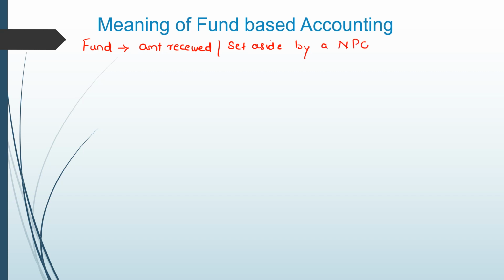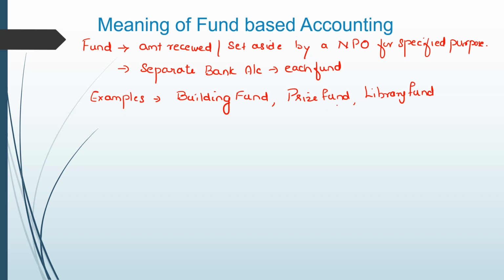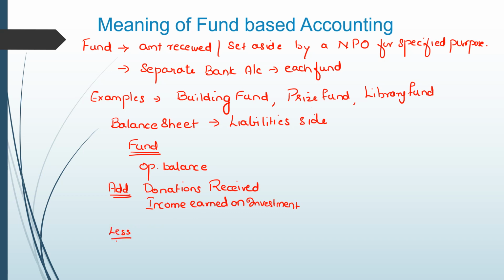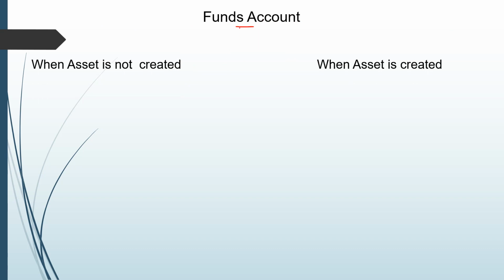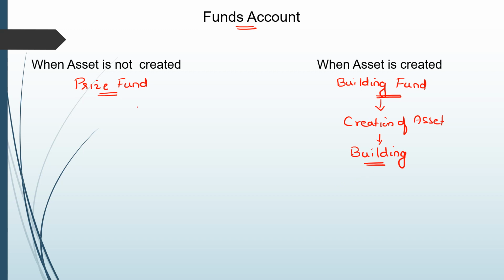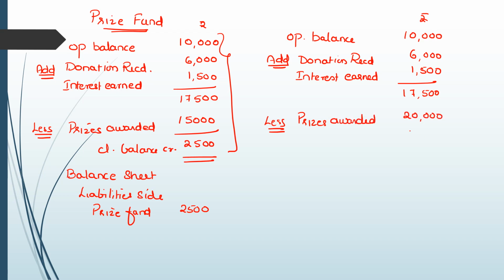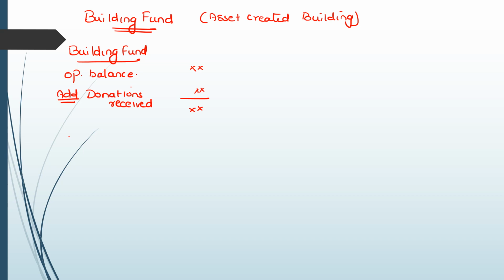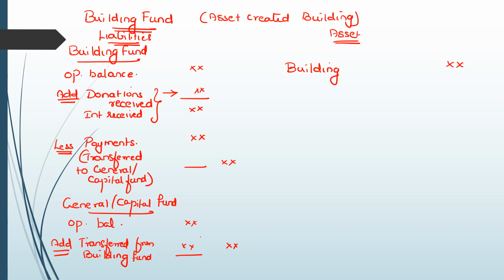Fund based Accounting of a NPO By CA Renu Srikanth Tantry in English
Fund based Accounting of a NPO - A discussion on the concept of Fund based Accounting of a NPO By CA Renu Srikanth Tantry  in English